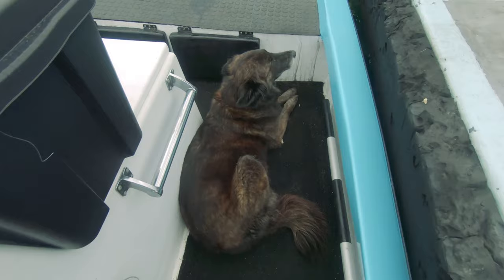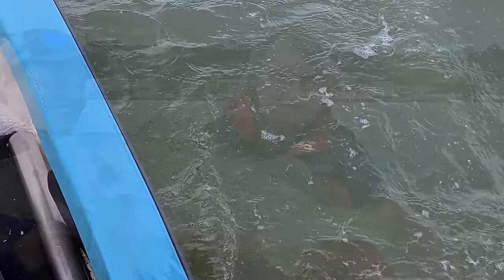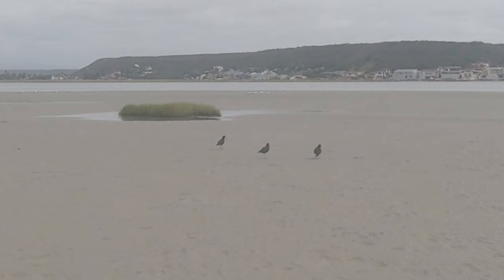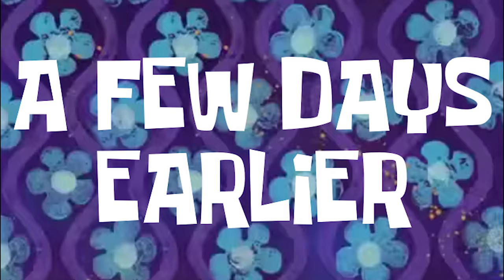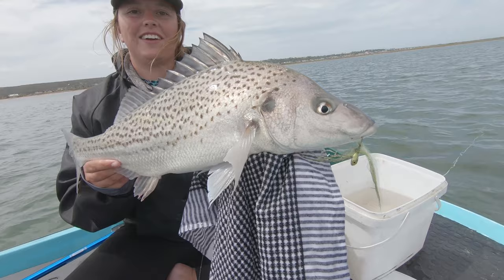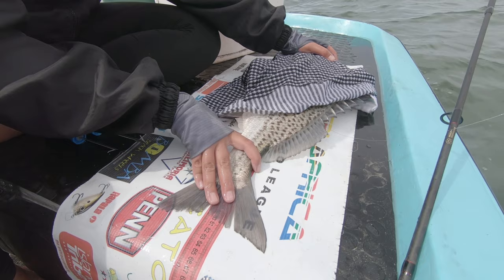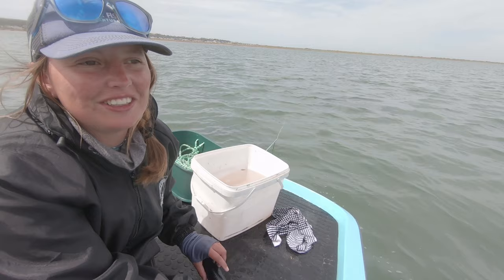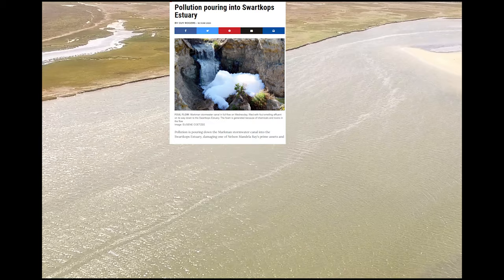Legends of mud and weeds: Fishing for Spotted Grunters on lures in Swartkops Estuary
The debut episode of "out-fish-her." We spend the day aboard the Peanutbutter Falcon with Franna Van Zyl (Franna Fishing) and Wolfie Africanus. The aim of the day? Try convince some spotted grunters to eat our lures and share some cool facts with you. We look at how productive the Swartkops estuary is, a miracle in the city of Port Elizabeth, and how we can keep this habitat healthy for future generations.

Black oystercatcher footage courtsey of Martin Nicolaus